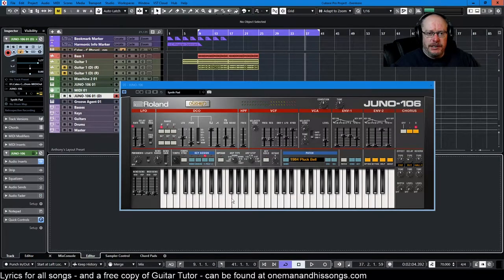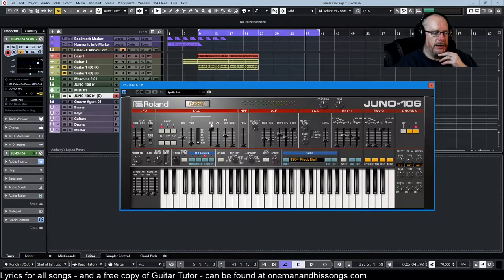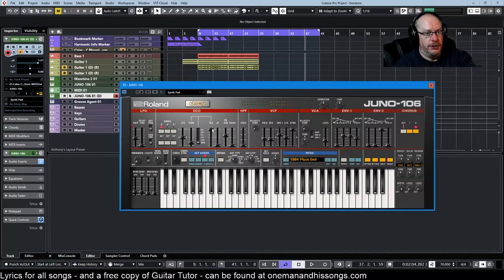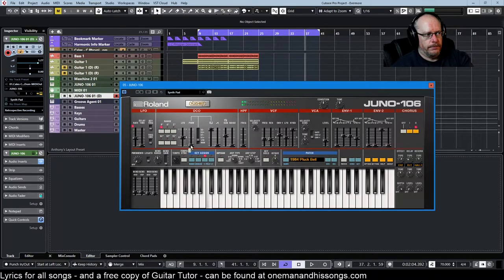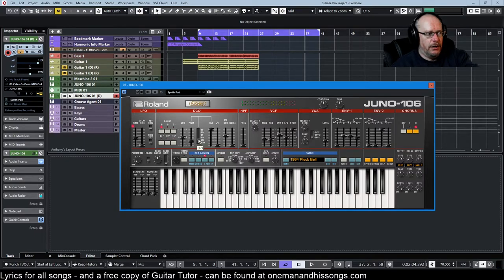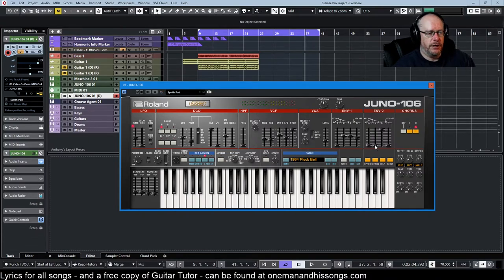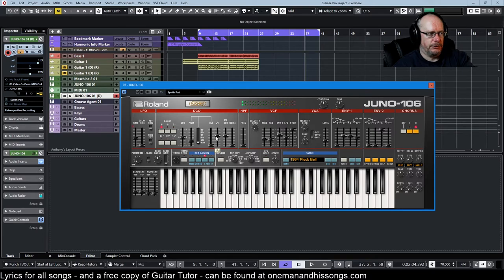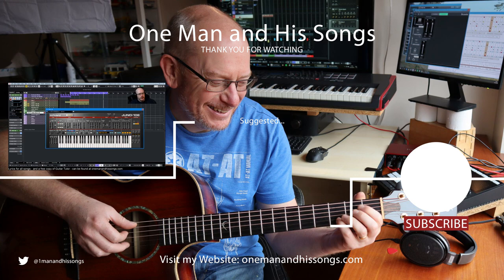Roland Juno-106 Tutorial Ep.01 - The DCO (Digitally Controlled Oscillator)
The Roland Juno-106 is one of the greatest synths of all time, and has an iconic sound (think TV Series 'Stranger Things').
As part of the Roland Cloud subscription you get access to this incredible recreation of the synth... coded by none other than Roland themselves - and it's incredible!

In this episode I talk about the heart of the synth - the Digitally Controlled Oscillator.

About me:

My name is Anthony Chisnall. I'm a musician and a songwriter. I've created this channel - One Man and His Songs - in order to share with you everything I learn as I strive to improve my songwriting skills. Watch my songs evolve each week - the rhythms, the melodies, the lyrics, the production... everything I need to learn in order to produce professional-sounding music of which I can be proud!

I want to build a community of music-lovers with whom I can share my experiences, and from whom I can gain valuable feedback as I pursue my dream of learning to write great songs. I really hope you'll join me on my journey!